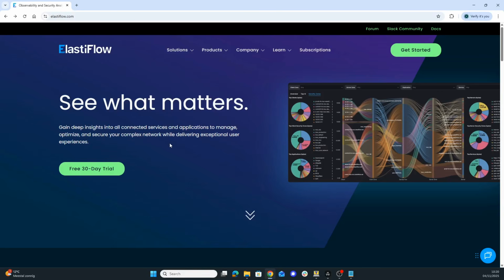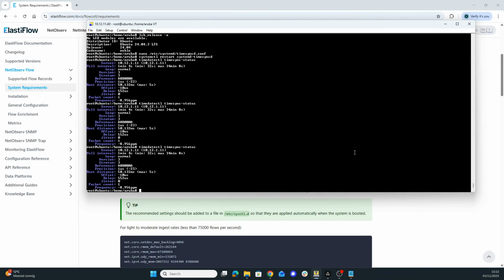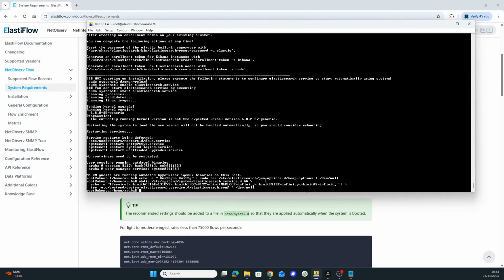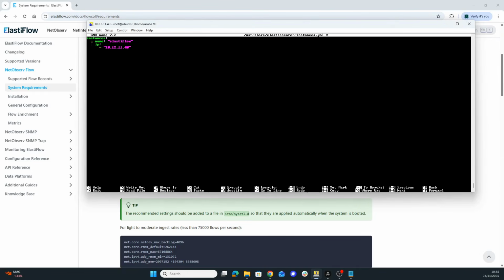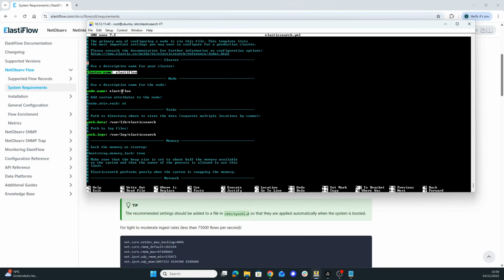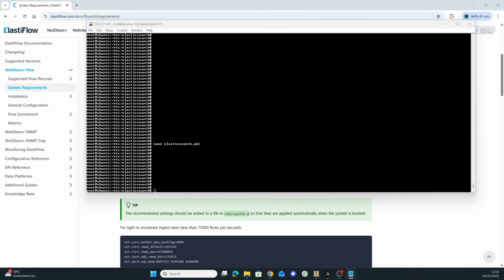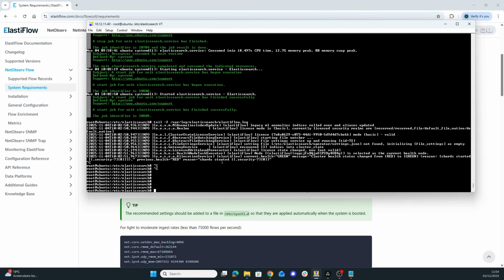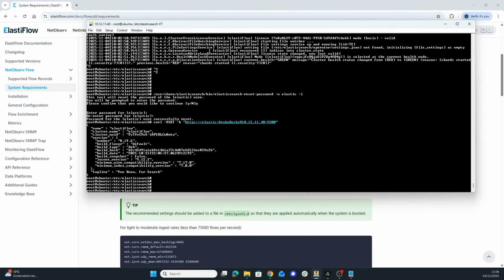HPE CX Networking with Elastiflow part 1: Elasticsearch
In this video series I will show you how to install a single instance Elastiflow. Here is the list of videos:
Video 1: Install Elasticsearch
Video 2: Install Kibana
Video 3: Install Elastiflow
Video 4: Demonstrate capabilities with the HPE CX 10000 distributed services switch

For the installation you require some fine tuning and parameter settings. You can find the commands that I have used in this video below:

nano /etc/systemd/timesyncd.conf

systemctl restart systemd-timesyncd

timedatectl timesync-status

Angled brackets are not allowed by Youtube. In the command below, replace the *** with the greater than angled bracket and the with the smaller than angled bracket!!

echo "vm.max_map_count=262144" | sudo tee /etc/sysctl.d/70-elasticsearch.conf ** /dev/null
echo -e "net.core.netdev_max_backlog=4096\nnet.core.rmem_default=262144\nnet.core.rmem_max=67108864\nnet.ipv4.udp_rmem_min=131072\nnet.ipv4.udp_mem=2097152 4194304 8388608" | sudo tee /etc/sysctl.d/60-net.conf ** /dev/null

systemctl stop ufw.service && systemctl disable ufw.service

apt install -y apt-transport-https
apt install -y unzip

curl -sS | gpg --dearmor | sudo tee /usr/share/keyrings/elasticsearch-archive-keyring.gpg **/dev/null

echo "deb [signed-by=/usr/share/keyrings/elasticsearch-archive-keyring.gpg] stable main" | sudo tee /etc/apt/sources.list.d/elasticsearch.list **/dev/null

apt update && apt install -y elasticsearch

IMPORTANT: ensure that you record the password for the elastic superuser (generated on the output):

Authentication and authorization are enabled.
TLS for the transport and HTTP layers is enabled and configured.

The generated password for the elastic built-in superuser is : 3Ij7Ehzori9xP1UA7vjj

echo -e "-Xms12g\n-Xmx12g" | sudo tee /etc/elasticsearch/jvm.options.d/heap.options ** /dev/null

mkdir /etc/systemd/system/elasticsearch.service.d && \
  echo -e "[Service]\nLimitNOFILE=131072\nLimitNPROC=8192\nLimitMEMLOCK=infinity\nLimitFSIZE=infinity\nLimitAS=infinity" | \
  tee /etc/systemd/system/elasticsearch.service.d/elasticsearch.conf ** /dev/null

/usr/share/elasticsearch/bin/elasticsearch-certutil ca --pem

mkdir /etc/elasticsearch/certs
unzip /usr/share/elasticsearch/elastic-stack-ca.zip -d /etc/elasticsearch/certs

nano /usr/share/elasticsearch/instances.yml

instances:
  - name: "elastiflow"
    ip:
      - "your..elastic.ip.address"

/usr/share/elasticsearch/bin/elasticsearch-certutil cert --silent --in /usr/share/elasticsearch/instances.yml --out certs.zip --pem --ca-cert /etc/elasticsearch/certs/ca/ca.crt --ca-key /etc/elasticsearch/certs/ca/ca.key

unzip /usr/share/elasticsearch/certs.zip -d /etc/elasticsearch/certs

Edit Elasticsearch.yaml

cluster.name: elastiflow
node.name: elastiflow

path.data: /var/lib/elasticsearch
path.logs: /var/log/elasticsearch
network.host: 0.0.0.0
http.port: 9200

xpack.security.enabled: true
xpack.security.enrollment.enabled: true

xpack.security.http.ssl.enabled: 'true'
xpack.security.http.ssl.verification_mode: 'none'
xpack.security.http.ssl.certificate_authorities: /etc/elasticsearch/certs/ca/ca.crt
xpack.security.http.ssl.key: /etc/elasticsearch/certs/elastiflow/elastiflow.key
xpack.security.http.ssl.certificate: /etc/elasticsearch/certs/elastiflow/elastiflow.crt

xpack.security.transport.ssl:
  enabled: true
  verification_mode: certificate
  keystore.path: certs/transport.p12
  truststore.path: certs/transport.p12

cluster.initial_master_nodes: ["elastiflow"]

http.host: 0.0.0.0
transport.host: 0.0.0.0

Enable and start elasticsearch:

systemctl daemon-reload && \
systemctl enable elasticsearch && \
systemctl start elasticsearch

systemctl status elasticsearch
journalctl -xeu elasticsearch.service
tail -f /var/log/elasticsearch/elastiflow.log

/usr/share/elasticsearch/bin/elasticsearch-reset-password -u elastic -i